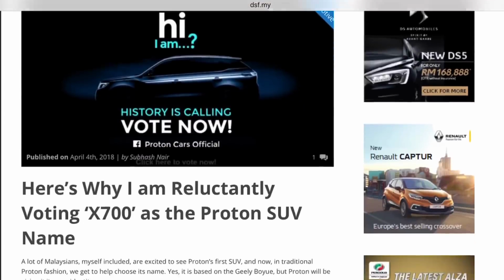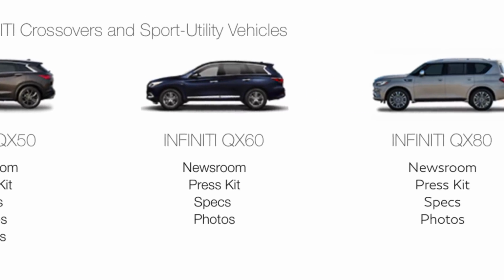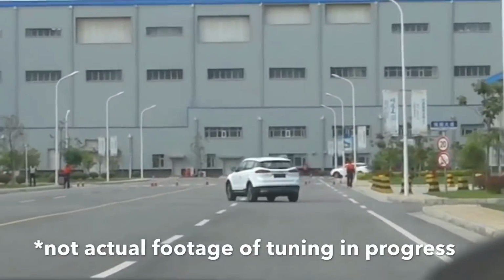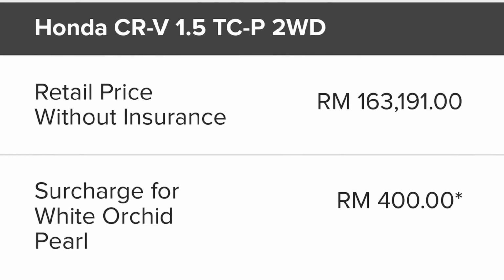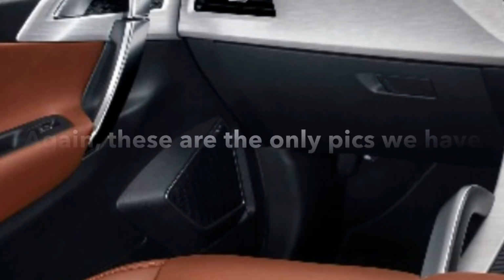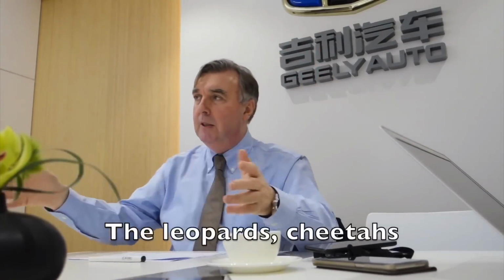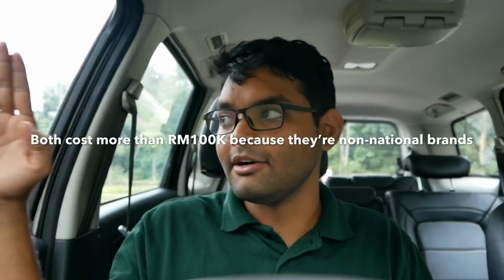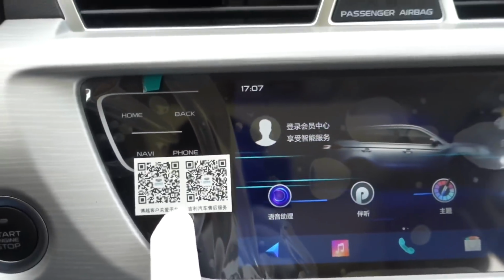4 Things About Proton’s New SUV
Last week we saw a preview of Proton’s new SUV, the X70. We learnt a few things. First, that Proton are going for a new alphanumeric nomenclature. Secondly, that the product itself only has minor cosmetic and suspension changes. Thirdly, that Proton’s got a new design language. And finally that the pricing might be justified due to the level of equipment and product positioning.

Check out our Facebook page, where we occasionally post our thoughts, bonus clips and more: